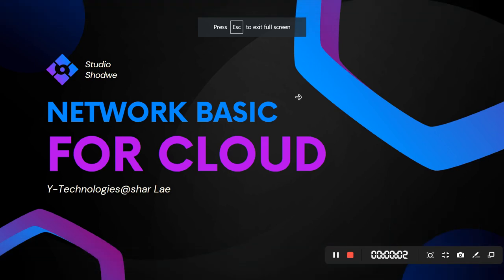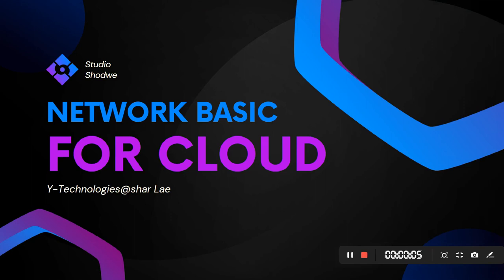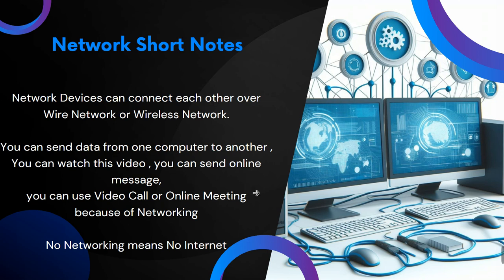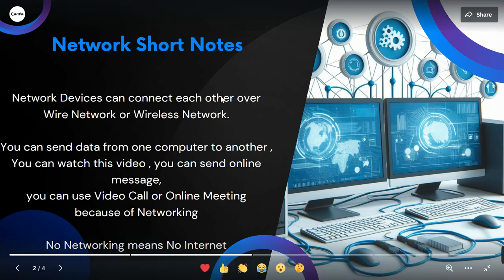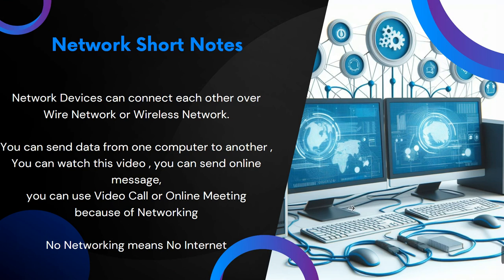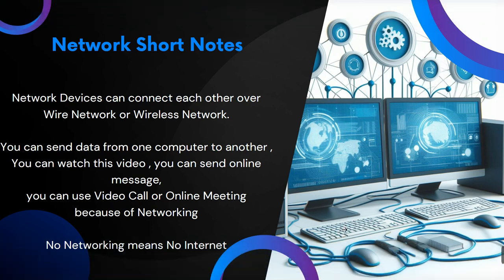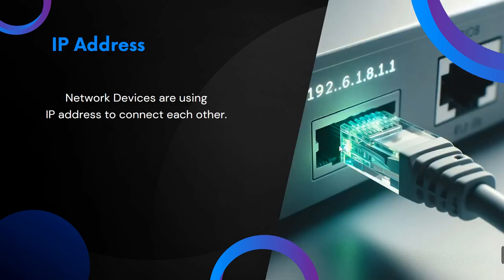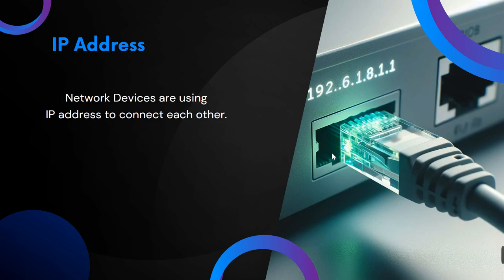Network Basic For Cloud Computing (Part-02)